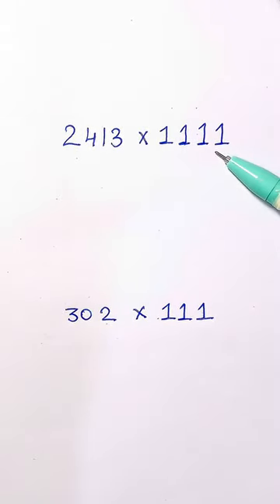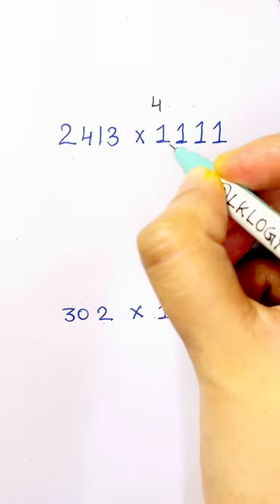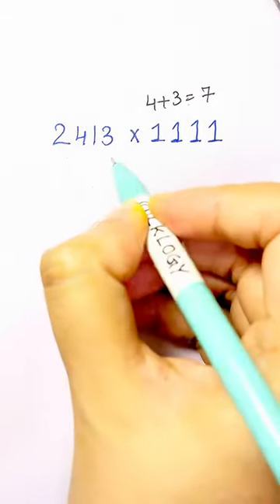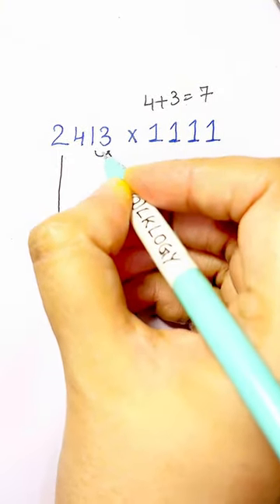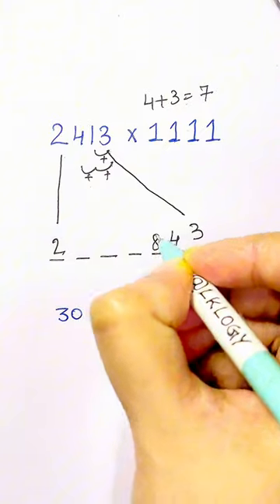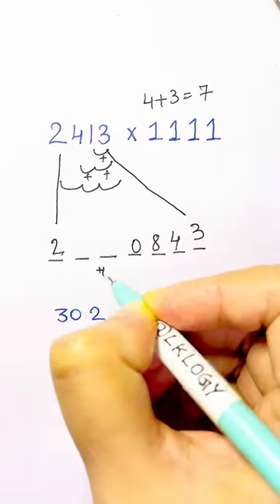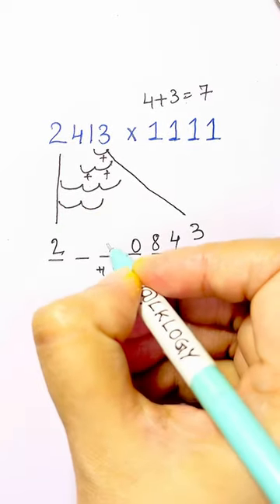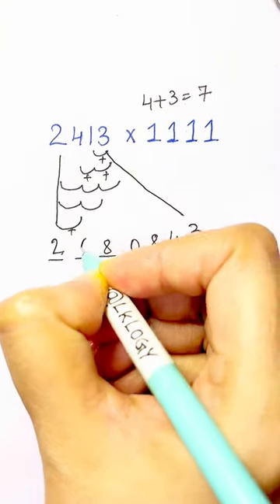Can you do it?